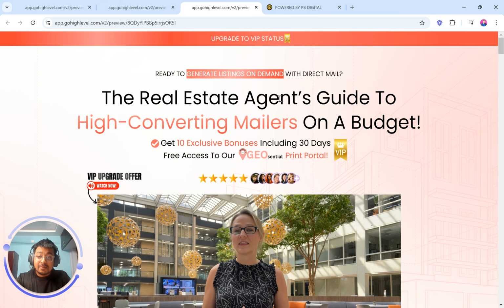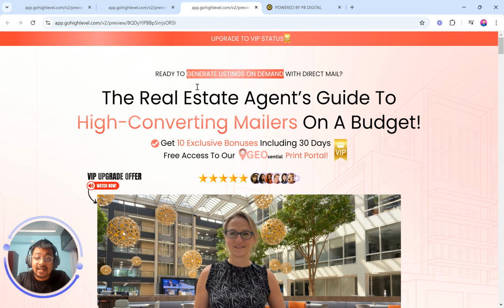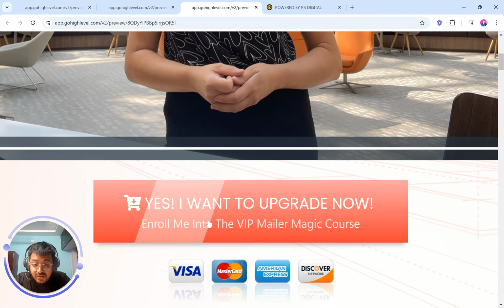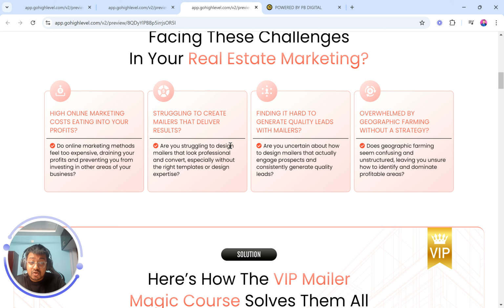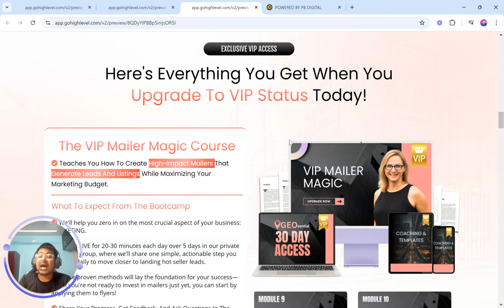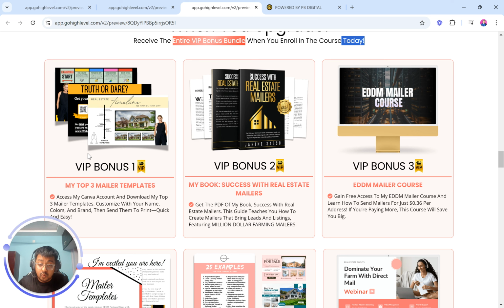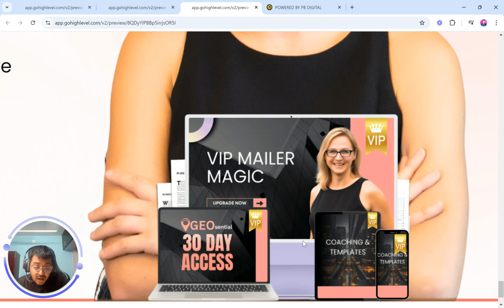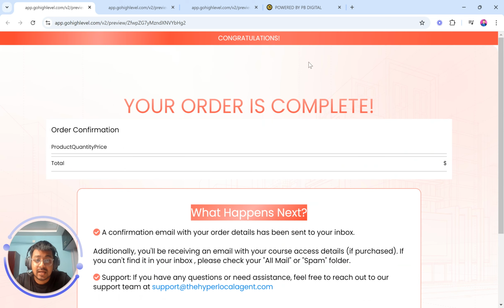How To Build A Premium High Converting Course Funnel In GoHighLevel | Step-by-Step Tutorial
➡️𝐋𝐨𝐨𝐤𝐢𝐧𝐠 𝐭𝐨 𝐁𝐮𝐲 𝐏𝐫𝐞𝐦𝐢𝐮𝐦 𝐆𝐇𝐋 𝐓𝐞𝐦𝐩𝐥𝐚𝐭𝐞𝐬 𝐇𝐚𝐧𝐝𝐜𝐫𝐚𝐟𝐭𝐞𝐝 𝐛𝐲 𝐏𝐫𝐢𝐭𝐚𝐦 & 𝐇𝐢𝐬 𝐓𝐞𝐚𝐦?